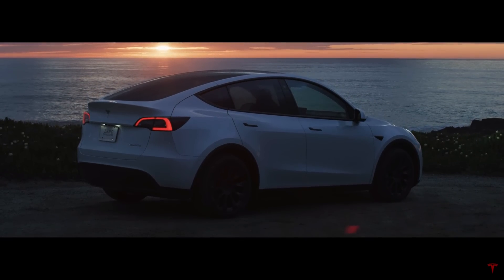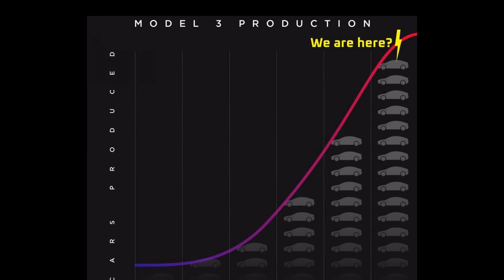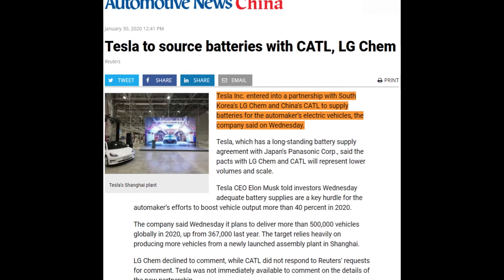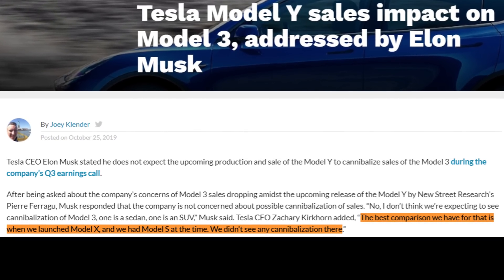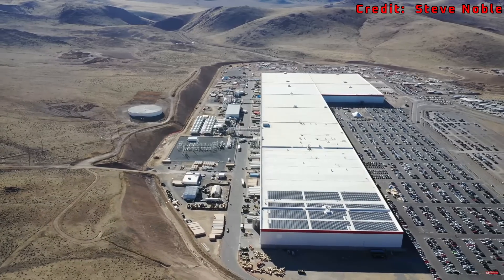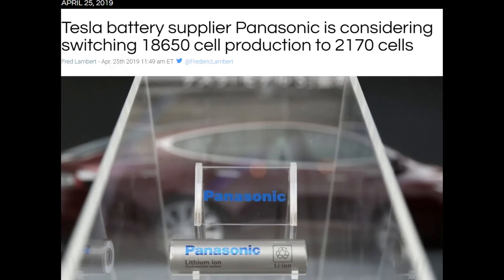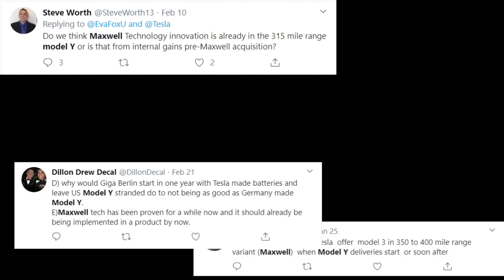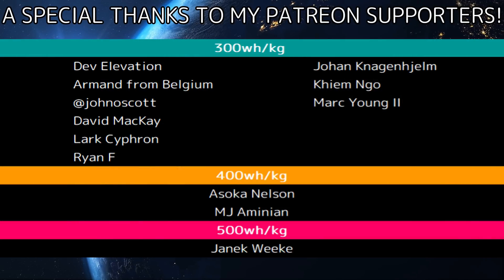Model Y Battery Supply 💥 Tesla Battery Day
How Tesla will continue to supply batteries for its current line-up, such as the Model Y, while they are scaling their new in house battery cell.

If Tesla will be using a new battery line, how will they use the legacy 18650 and 2170 cell lines while they are developing their own line?  I attempt to answer that question in this video.  There are many levers that Tesla can pull to increase their production of the 2170 battery cell.  This includes switching the lines in Japan from 18650 to 2170, increasing the energy density of the cells (wh/kg), and adding more lines to Giga Nevada.

Battery Investor Day Video #1 - Just the numbers and why Tesla's compact vehicle will come in 2024
Battery Investor Day Video #2:  Battery Chemistry Technical Deep Dive